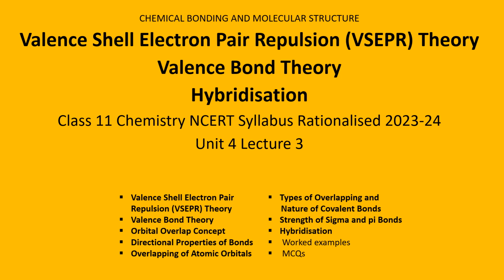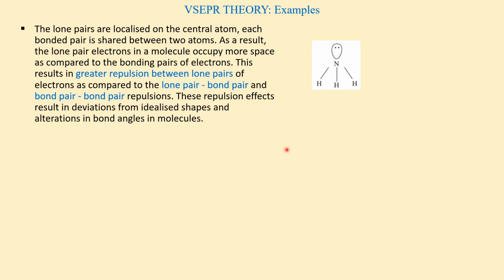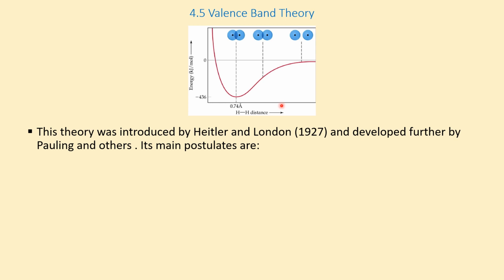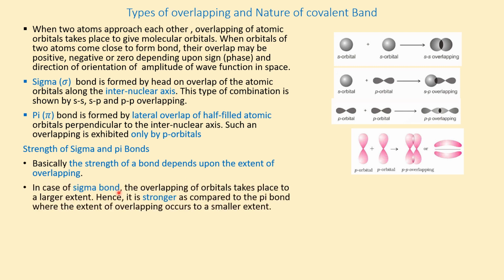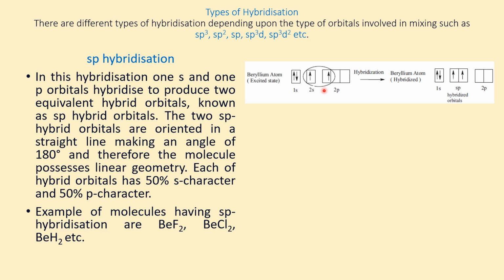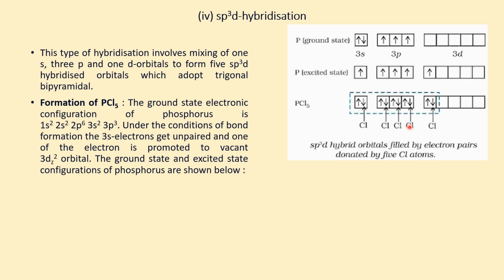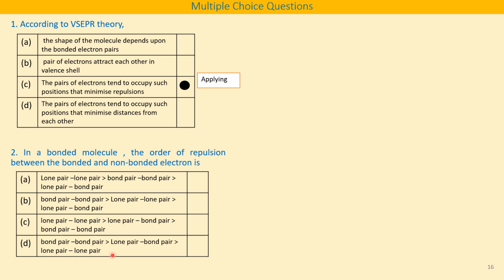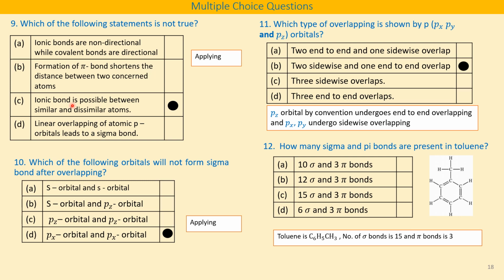Class 11 Chemistry lecture 3 VSEPR VALENCE BAND THEORY AND HYBRIDISATION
 This is the third video lecture on the topic ‘CHEMICAL BONDING AND MOLECULAR STRUCTURE’ Chemistry for Class 11. The sections covered in this lecture Valence Shell Electron Pair Repulsion (VSEPR) Theory, Valence Bond Theory, Orbital Overlap Concept, Directional Properties of Bonds, Overlapping of Atomic Orbitals, Types of Overlapping and Nature of Covalent Bonds, Strength of Sigma and pi Bonds, Hybridization. ‘Multiple Choice Questions’ related to these sections have also been solved in this lecture.